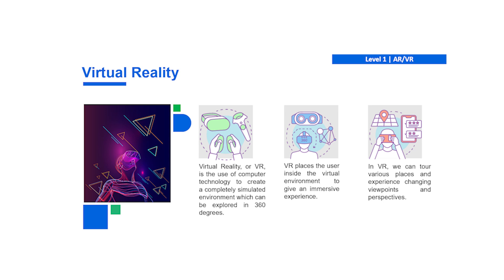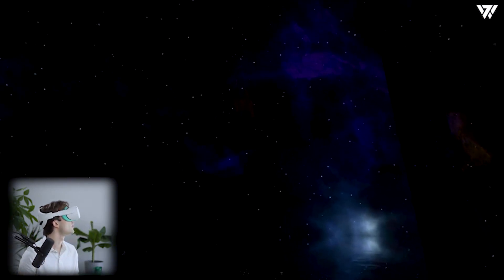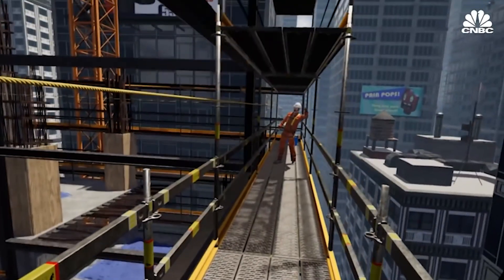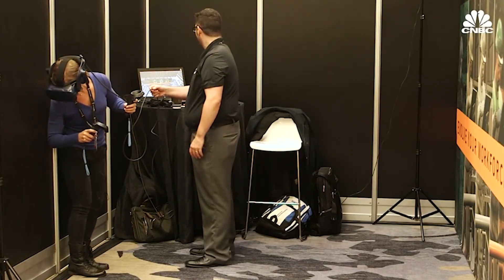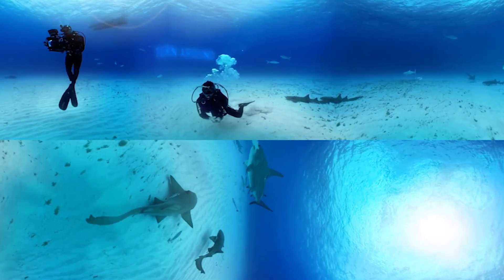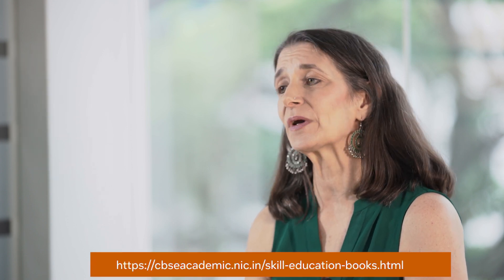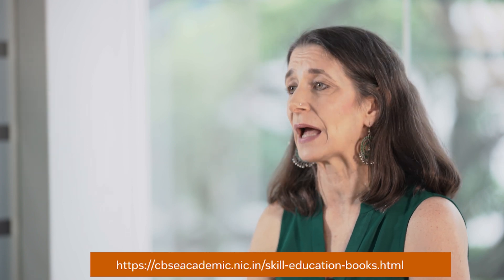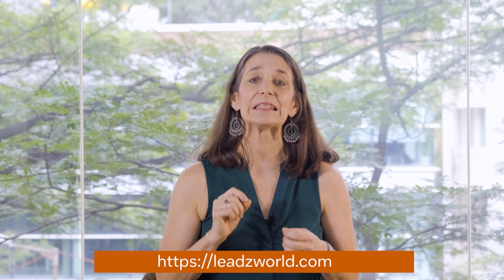Virtual Reality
Take a look at the completely immersive technology of Virtual Reality. Learn how is Virtual Reality being used in useful and interesting ways and teach this to your students!
This video is a companion to the CBSE Skills Course on AR-VR.

To get your certificate and Professional Development hours for this course you will need to:
1. Please complete this short MCQ quiz
2. Teach any one of the lessons to your class, reaching at least 40 students
3.